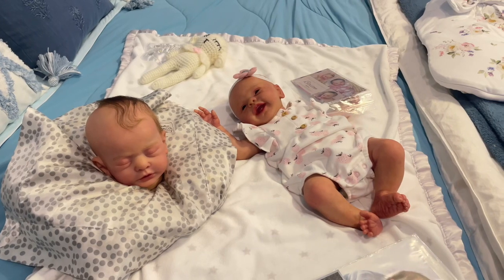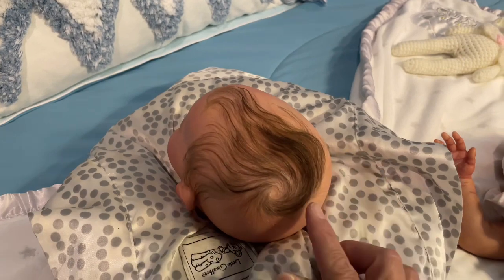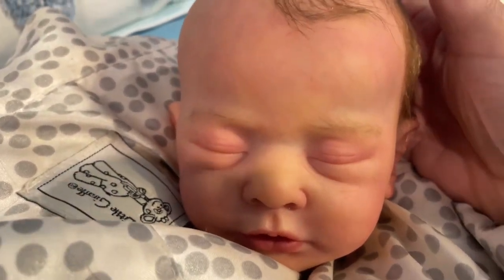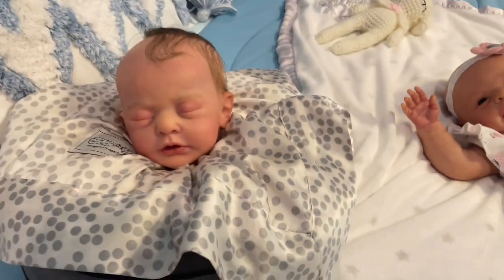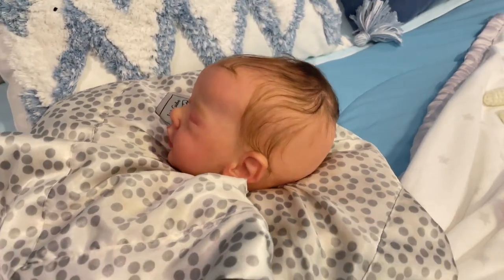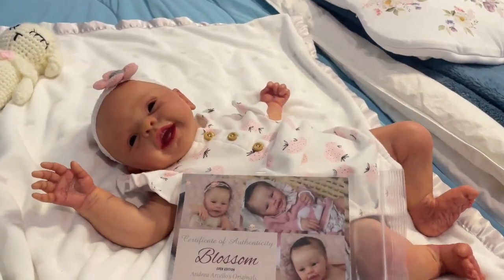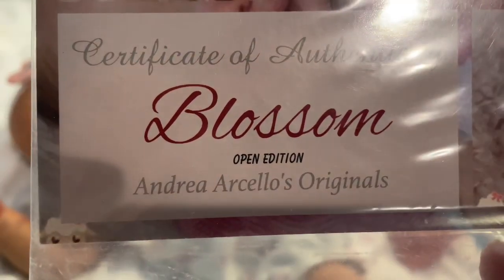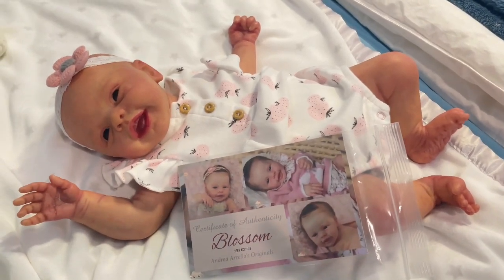Victor and blossom WIP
Description of babies that are getting rooted, and their COA.